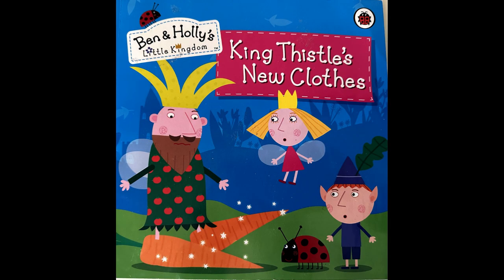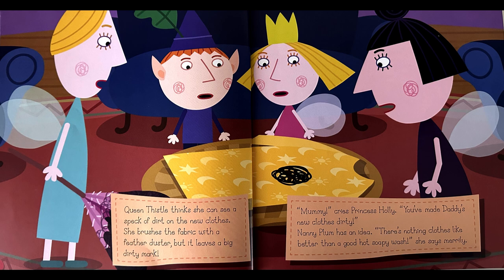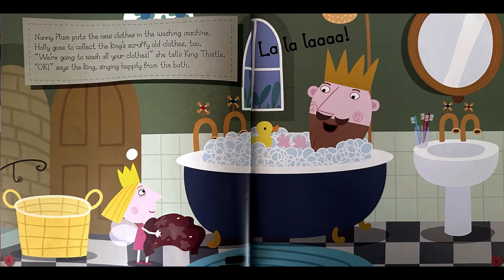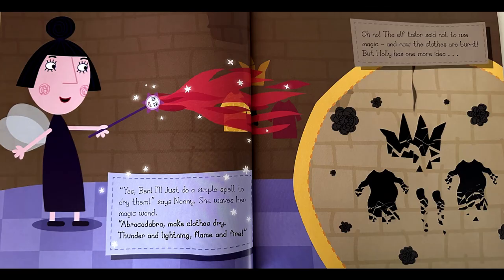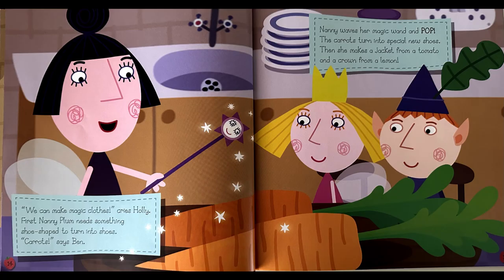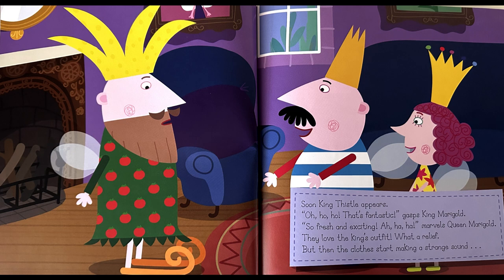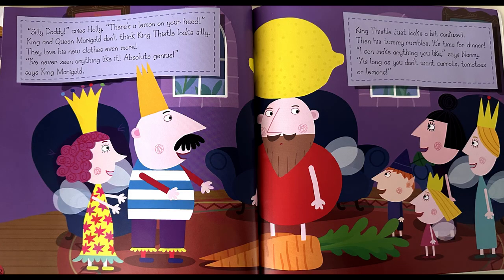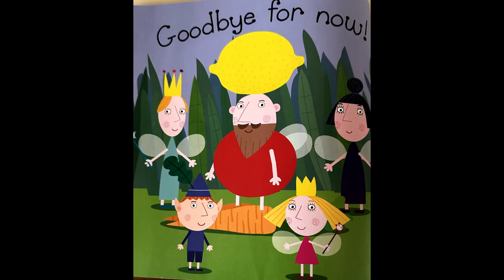Ben & Holly's Little Kingdom | King Thistle's New Clothes.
King Thistle wants to look very best for King and Queen Marigold rather posh royal visit to the Little Kingdom. When his new clothes are ruined, Nanny Plum has to make him a magical suit out of vegetables. Listen to this lovely tale to find out what happens when magic starts to wear off!